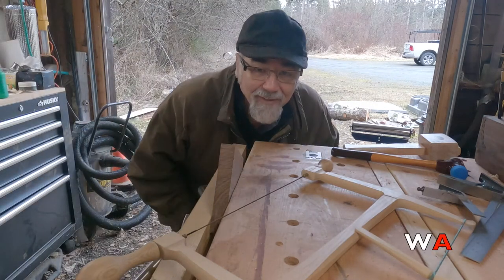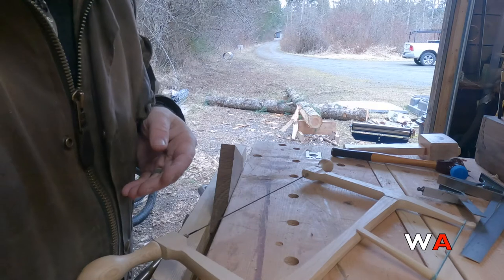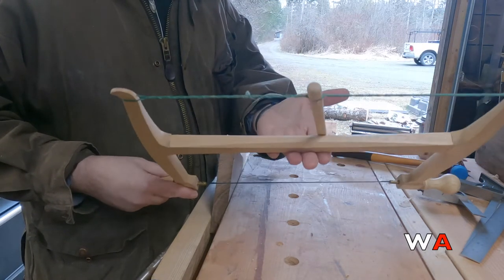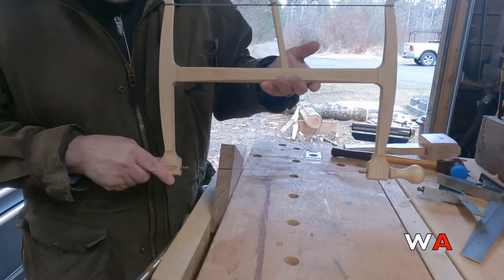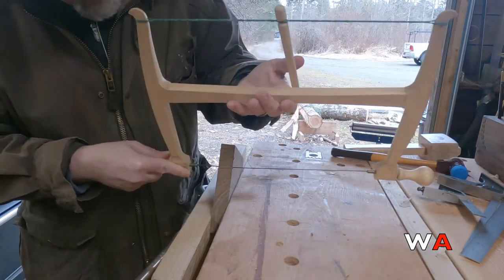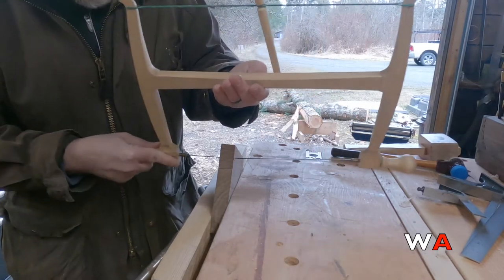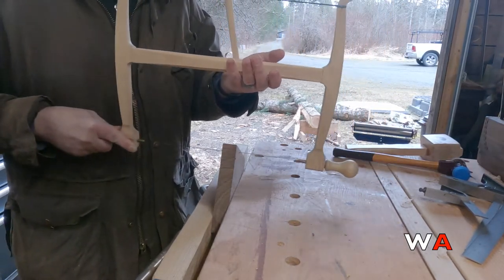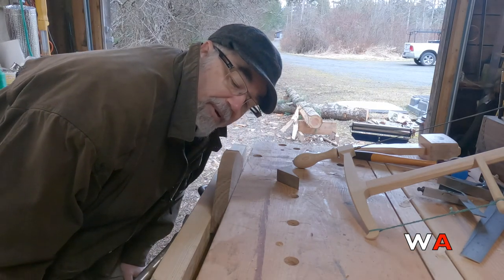How to Use a Turning Saw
A Tutorial on one method on how to use Turning Saws, Fret Saws, Coping Saws, Frame Saws and Bow Saws.